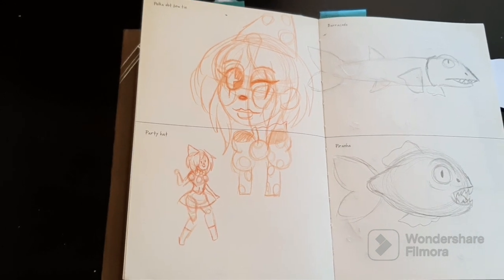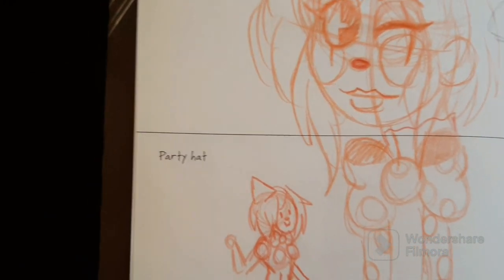300 Art Prompts - Birthday Hat and Polka-dot Bowtie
Edited with filmora filmoramobile. In this video, I do another speedpaint video based on prompts from 300ArtPrompts. This time, I have the theme of birthday hat and polkadot bowtie.

Materials
• Deleter Neopiko in .03 and .05
• Kuretake Fundosuke in Magenta
• Kuretake Bimoji
• Sharpie in Black and Flesh color
• Sakura PIGMA FB
• Royal and Langnickle Azure alcohol markers
• Ohuhu alcohol markers
• Promarkers
• COPIC